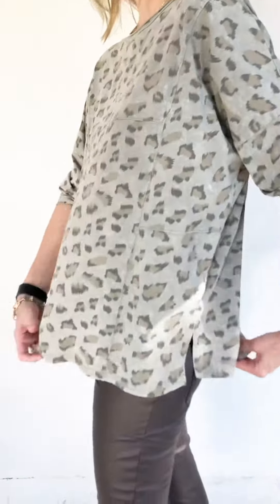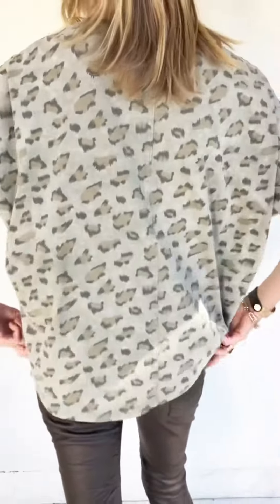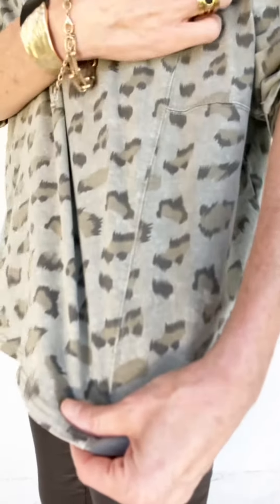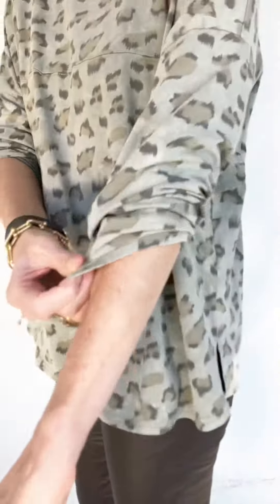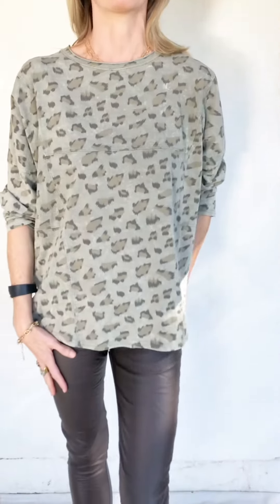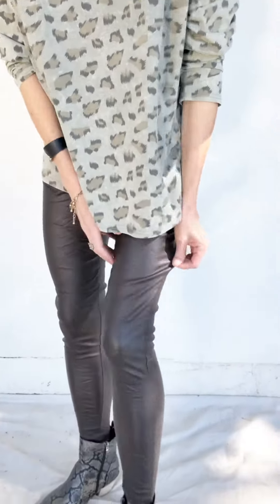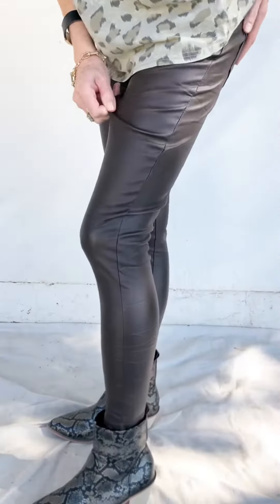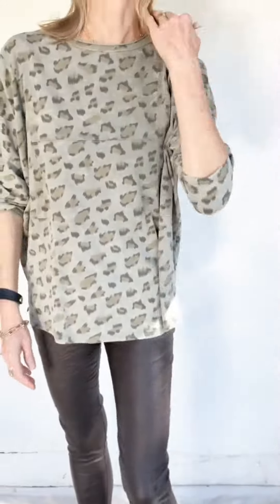LAURELLE TOP FIT VIDEO